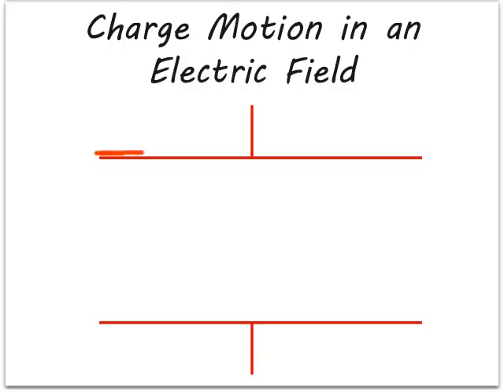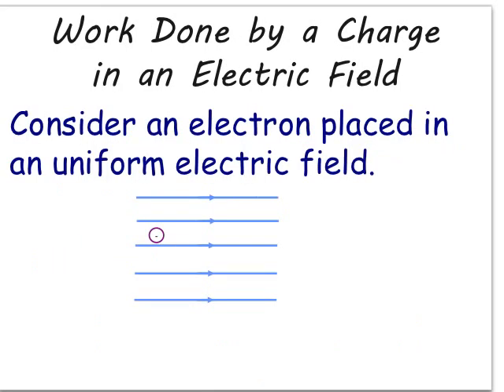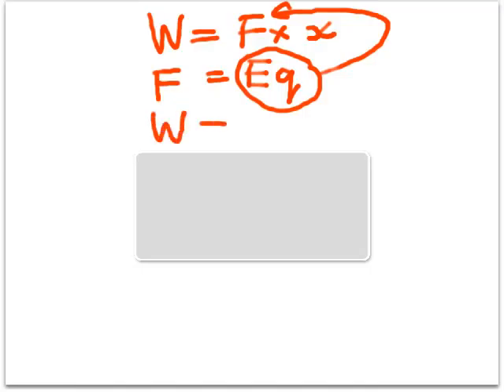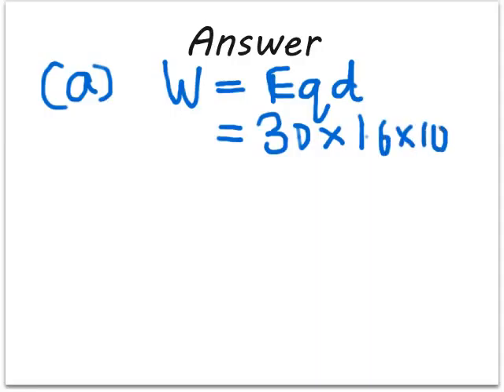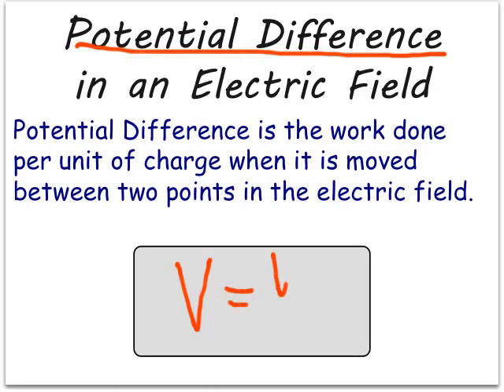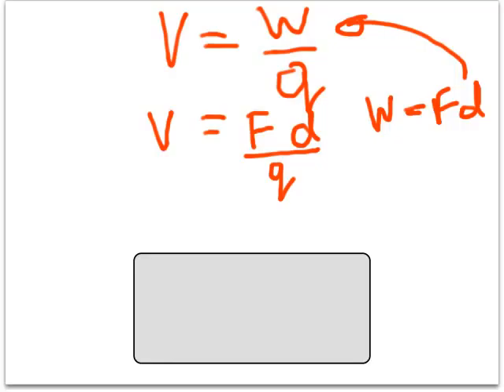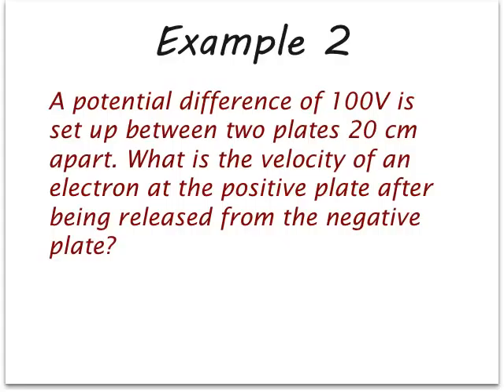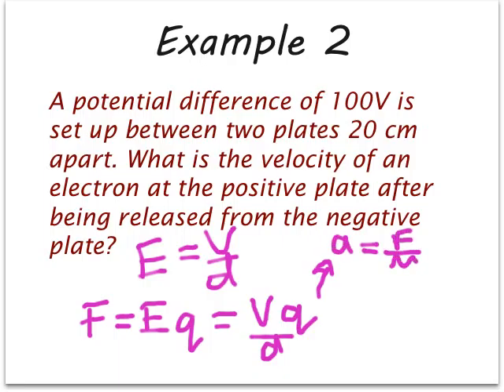Electric fields 3